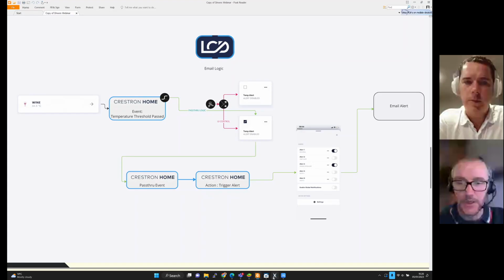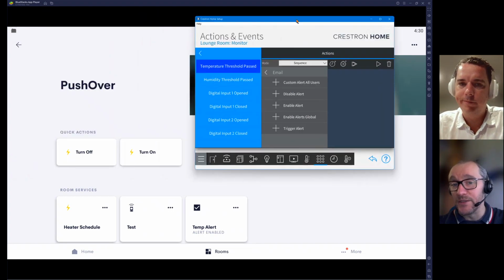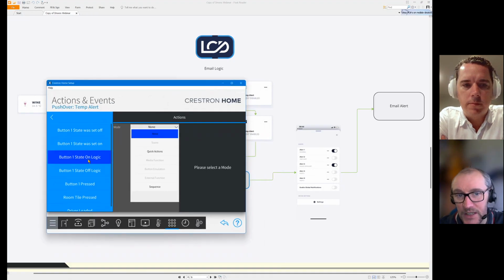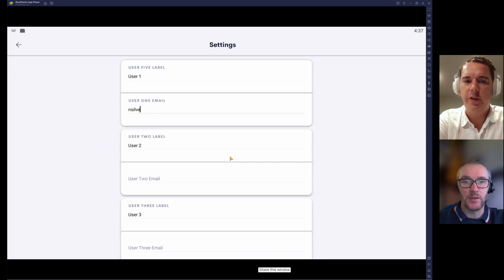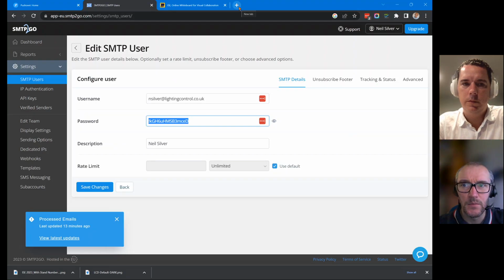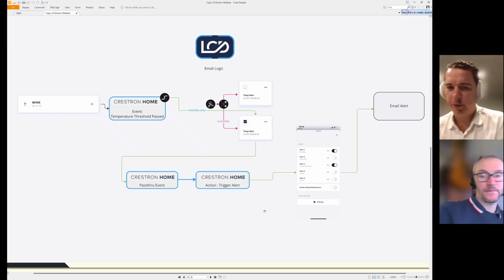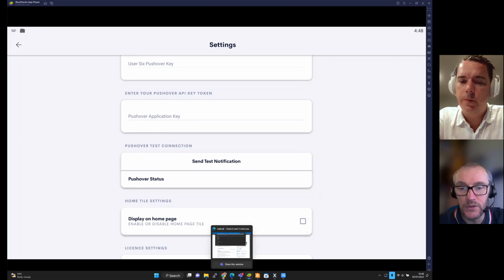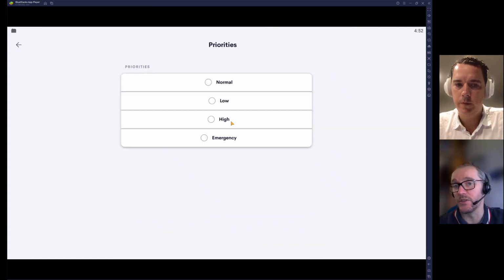Happy Hogmany Half HourPart Two